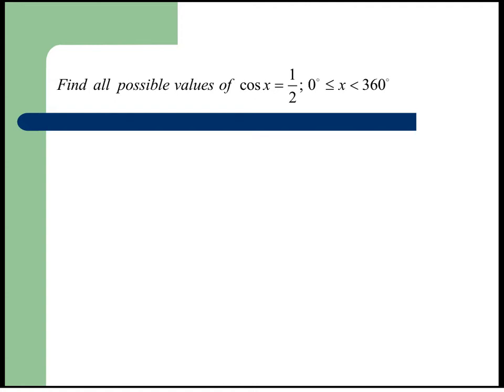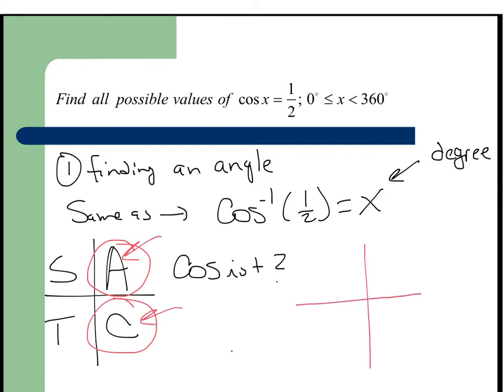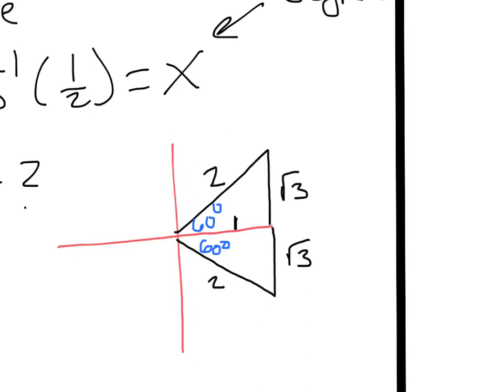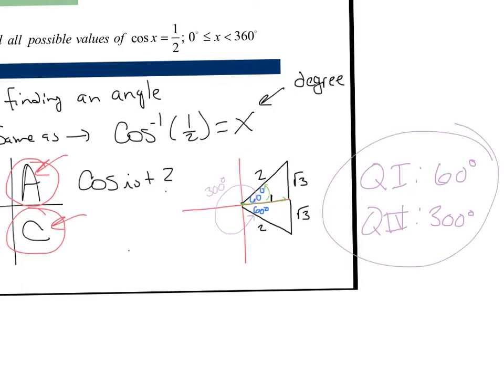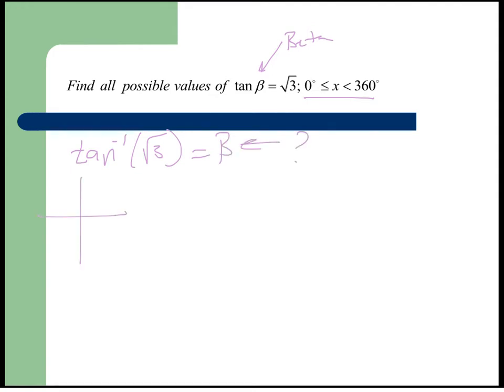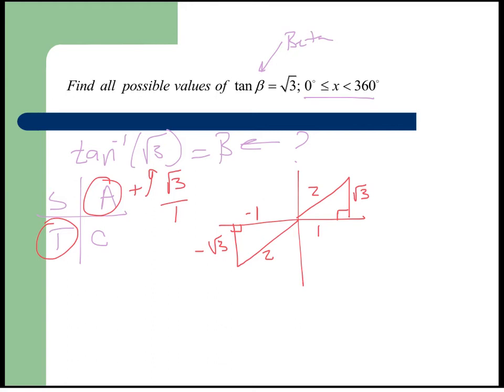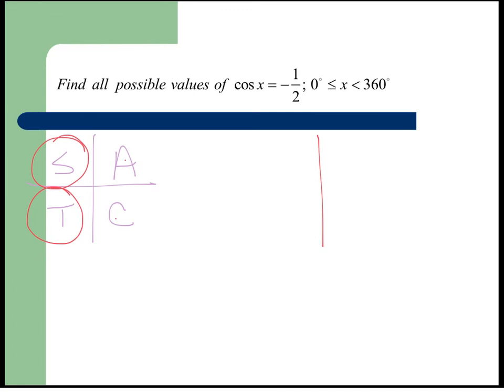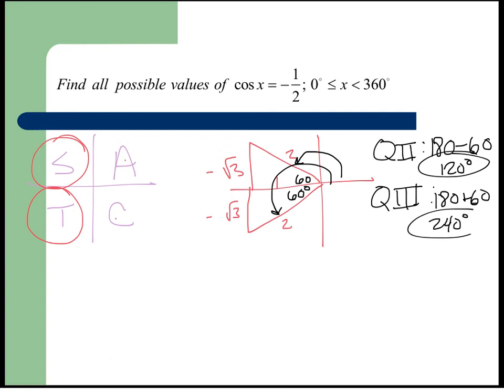13 6 inverse trig functions no calc 3 examples